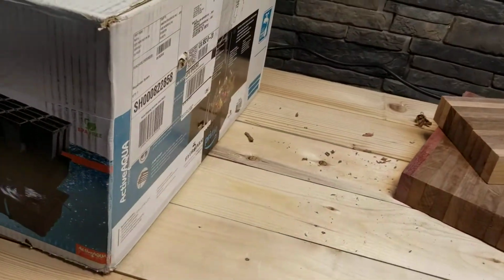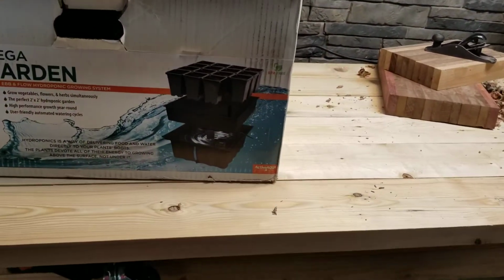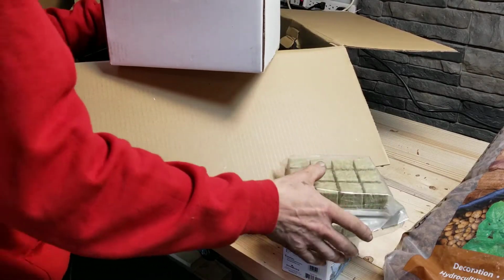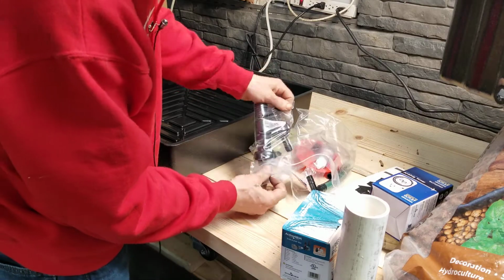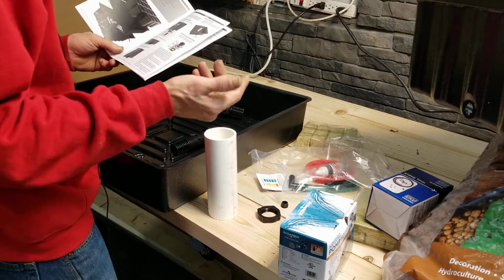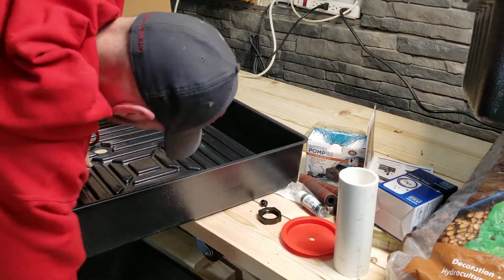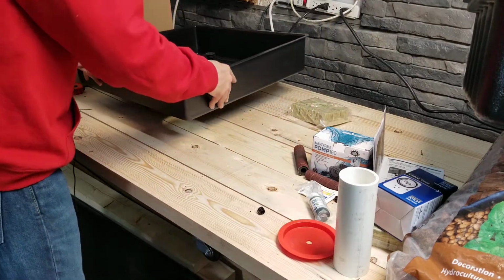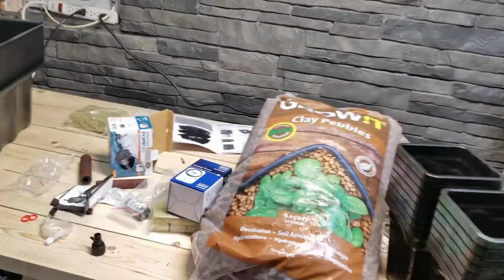unboxing an Active Aqua mega garden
unboxing/  assembly of  Active Aqua hudro culture MegaGarden !    off the shelf ( Amazon)   ebb and flow hydroponic system ,  includes everything but a light / nuts and seeds